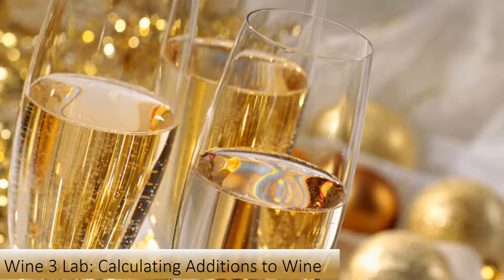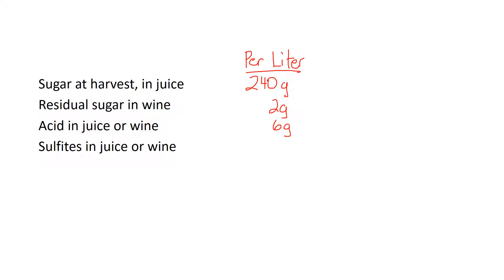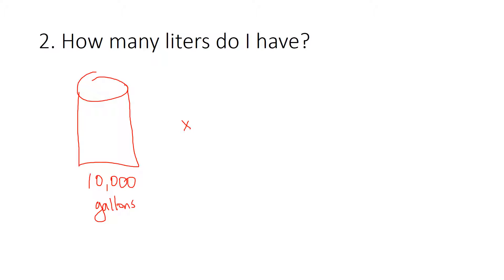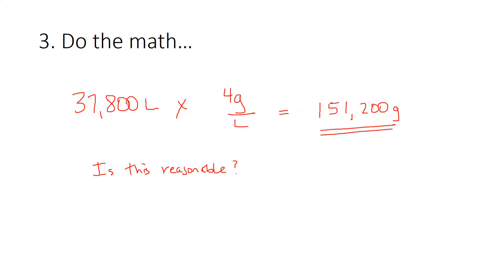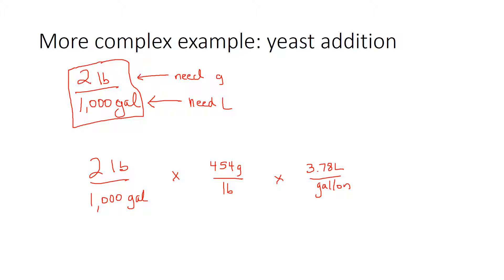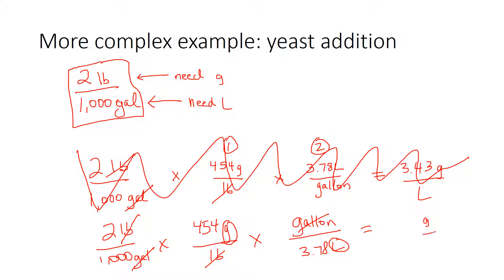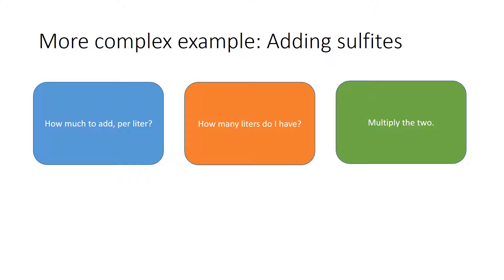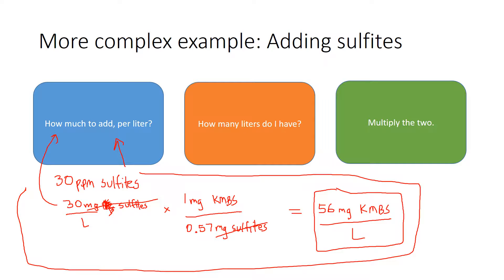Calculating Additions to Wine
A short guide to rates of addition and calculating total amounts to add to a carboy or tank.